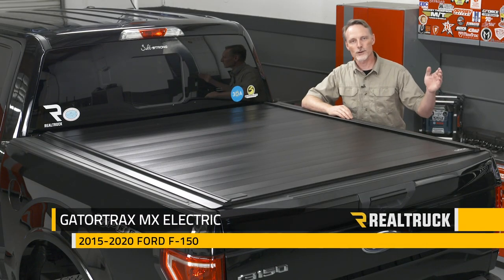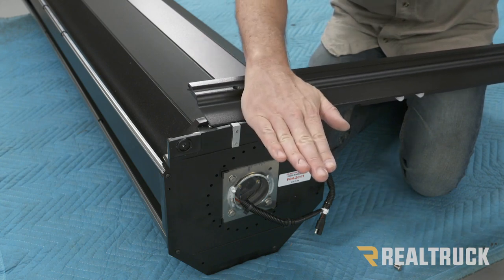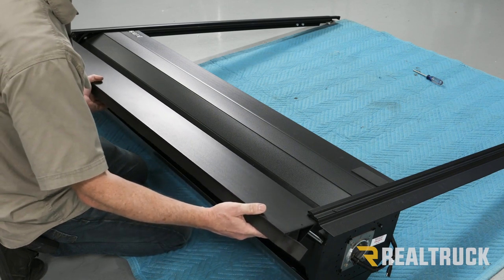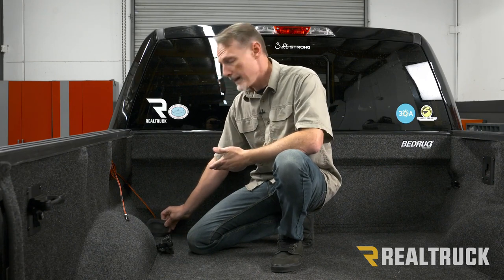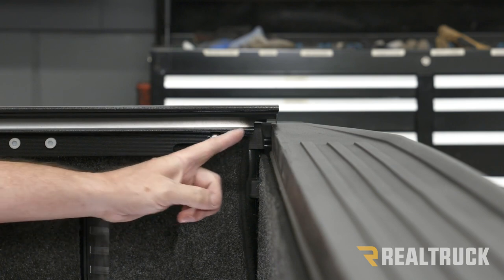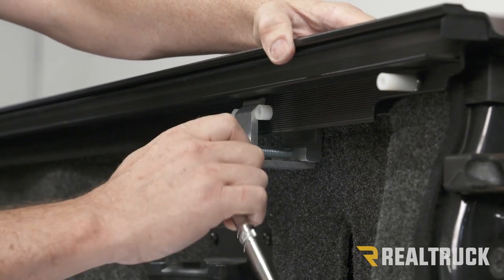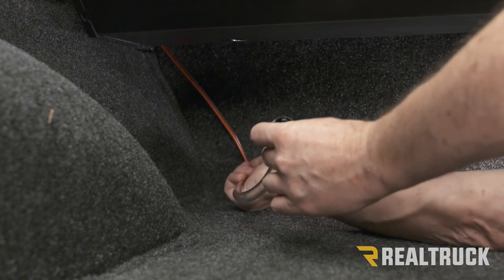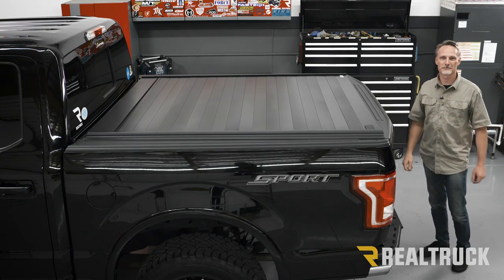How to Install GatorTrax MX Electric Tonneau Cover on a 2017 Ford F-150